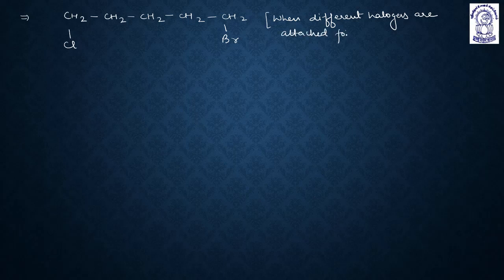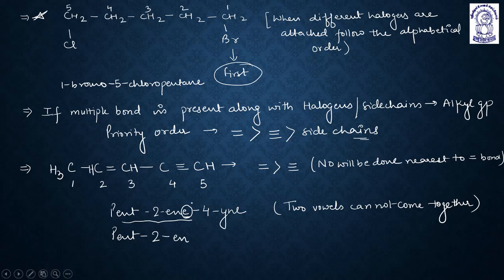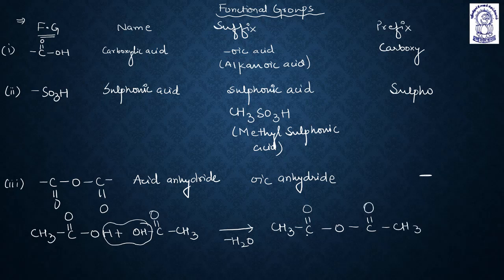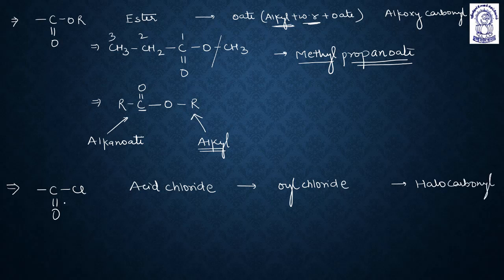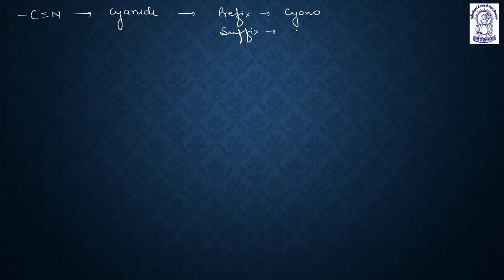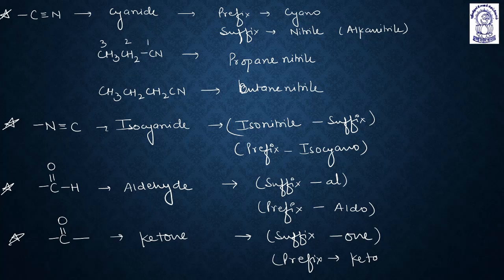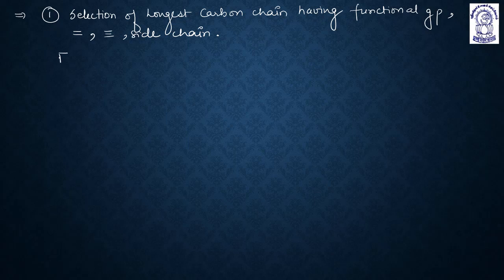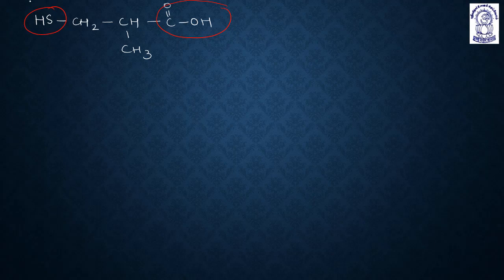NEET & IIT-JEE | CHEMISTRY | GENERAL ORGANIC CHEMISTRY | LECTURE 3